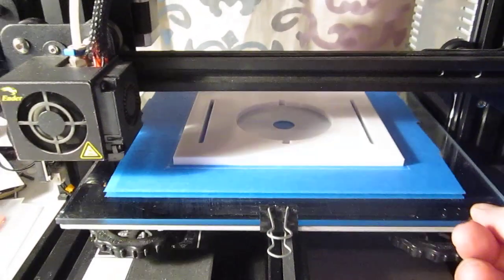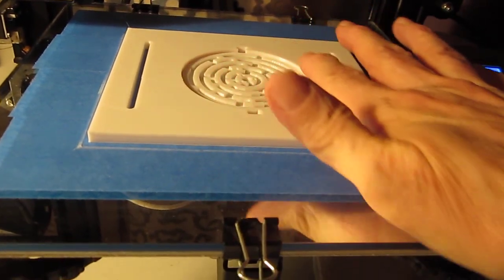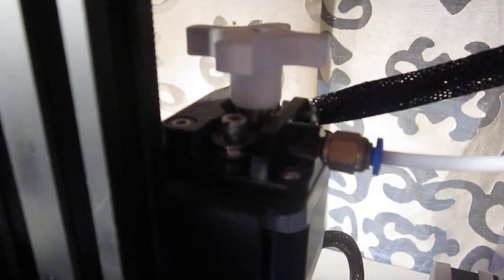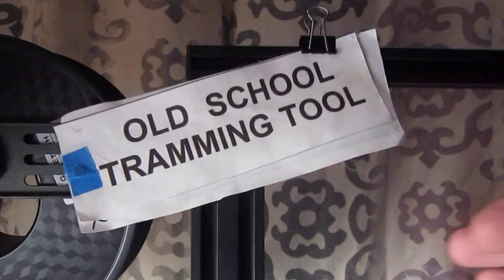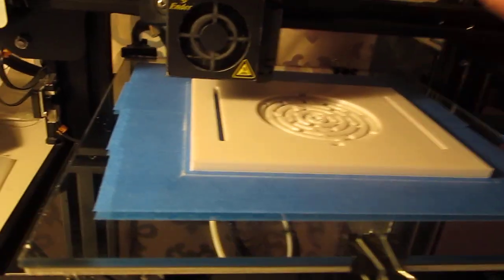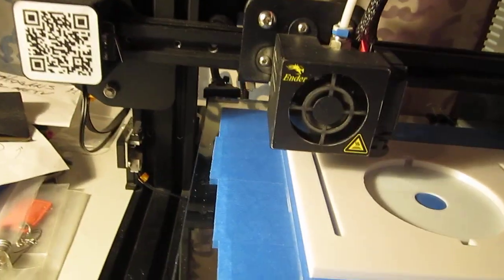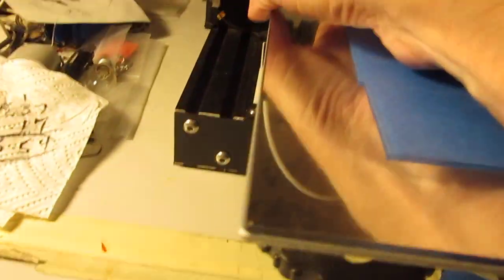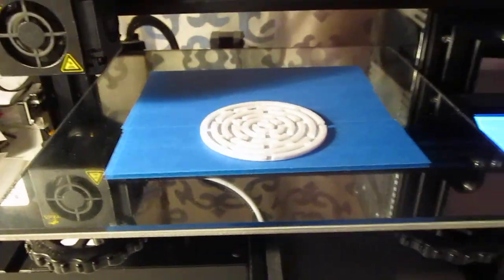ENDER 3 - No BS 33rd layer going down . Finished as planned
ENDER 3 - No BS 33rd layer going down .
It is as you see it being done in the video..
Proof is in the doing!
No raft, no brim, no messy glue stick (as you can see), no heat added to the bed, no problems, ever.
As you can see also, NO curling. 🙂
260 - 3